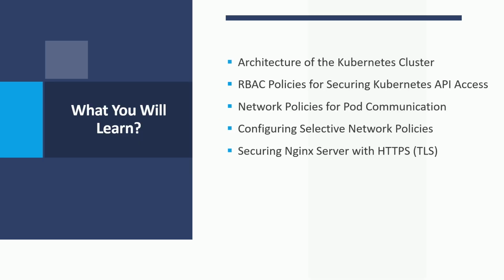Introduction to the Course Module - 1